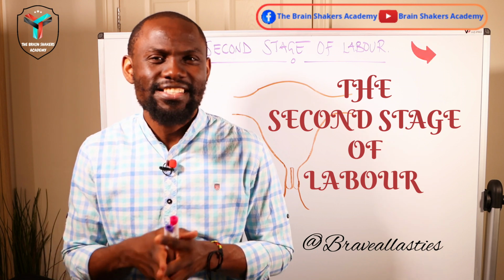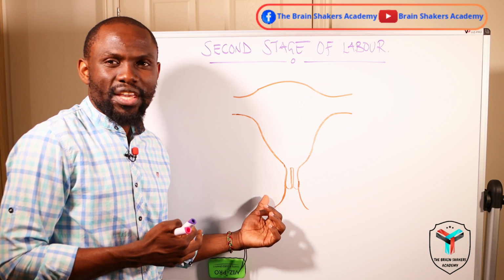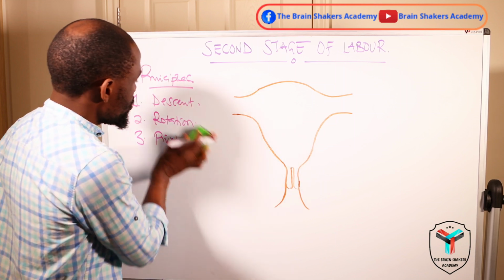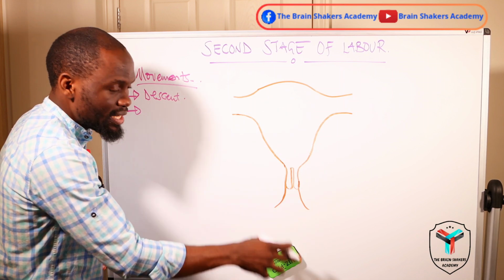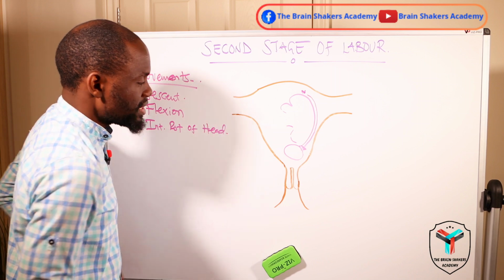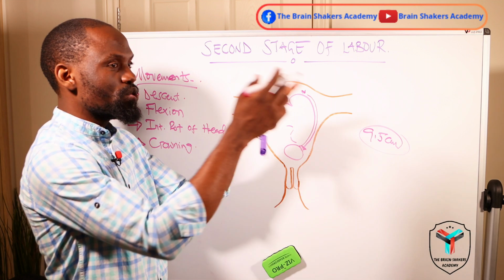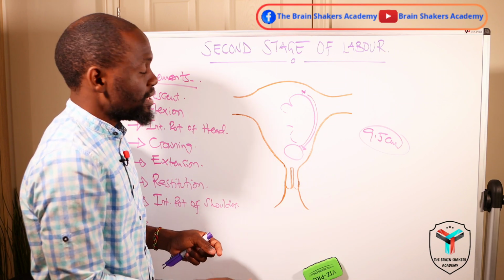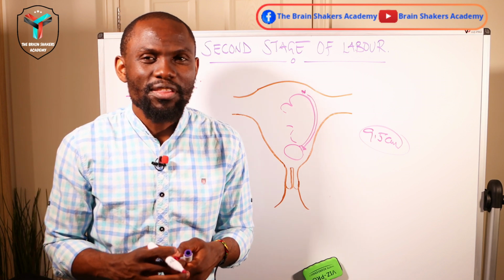The SECOND STAGE OF LABOUR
The SECOND STAGE OF LABOUR is a period from full dilatation to the complete expulsion of the fetus.  A number of movements are followed by the fetus as it encounters the three main principles. This session highlights the main principles of labour and the movements made by the fetus.